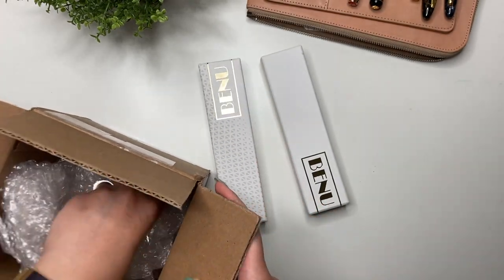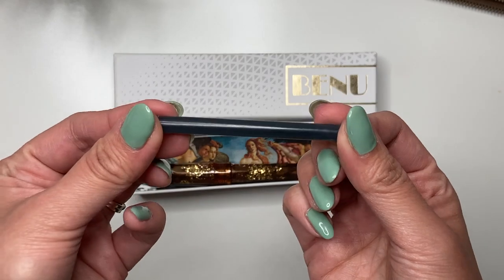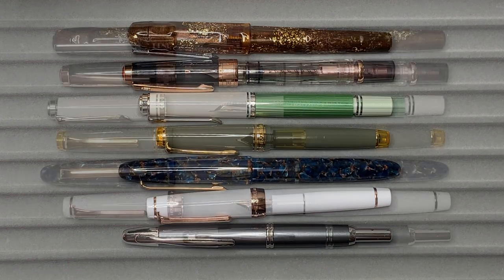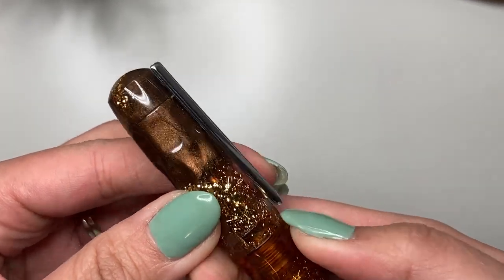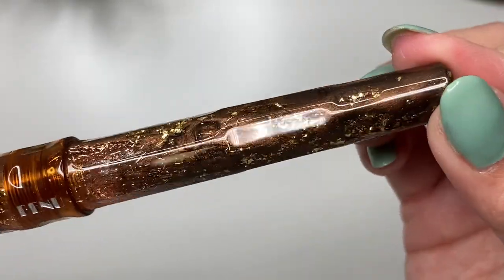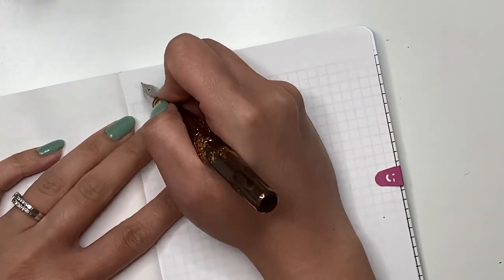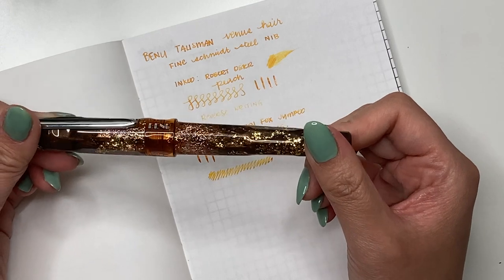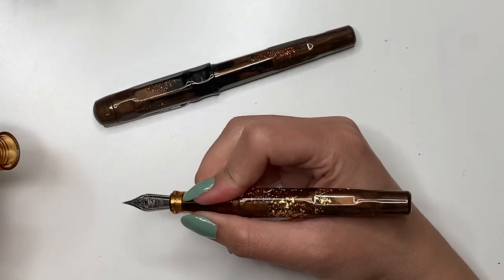NEW PEN DAY // Benu Talisman Venus Hair // Do I like this better than the Euphoria?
1 Hobonichi Cousin 2023
2 Hobonichi Weeks 2023
3 Midori A5 Clear Cover
4 Midori A6 notebook
5 Hobonichi A5 Notebooks
6 Hobonichi A6 Notebooks

1 Pilot Kakuno, Clear, Fine Nib
2 Lamy Al-Star Fountain Pen, Fine, Cosmic
3 Pilot Fountain Pen Capless
5 PILOT Vanishing Point Fountain Pen
6 SAILOR Professional Gear Shiki-Oriori Four Season Edition (Haruzora)
7 Pilot CON-40 Converter
8 Cross Botanica Green Daylily Fountain Pen with 23KT Gold-Plated Stainless Steel Fine Nib
9 Pilot Prera, Ivory, Medium nib
10 Platinum 3776